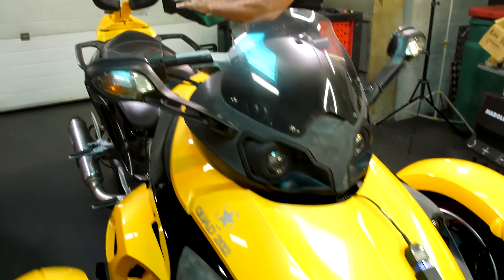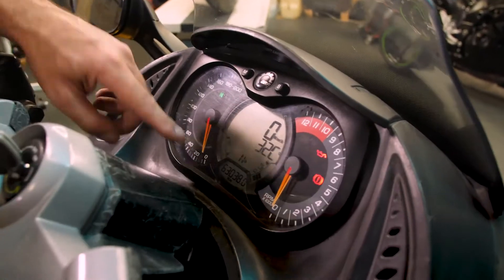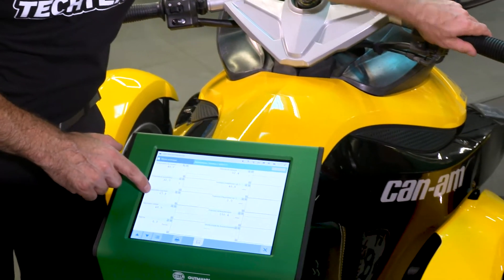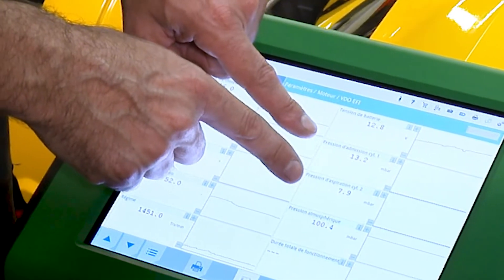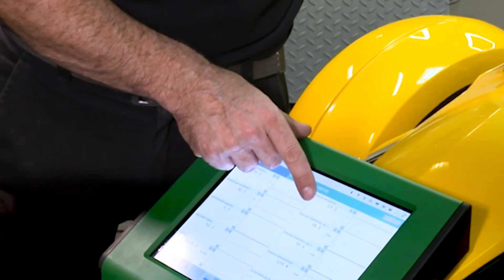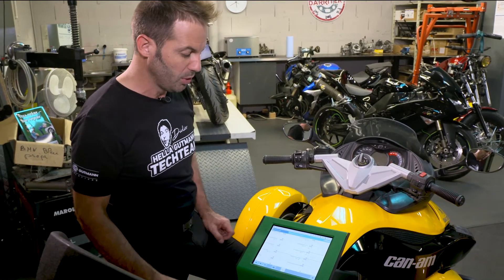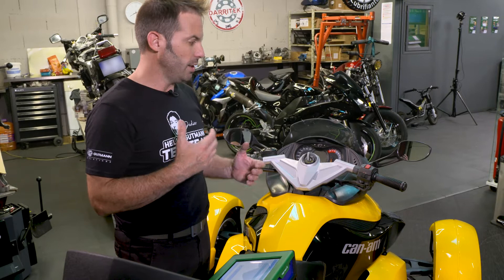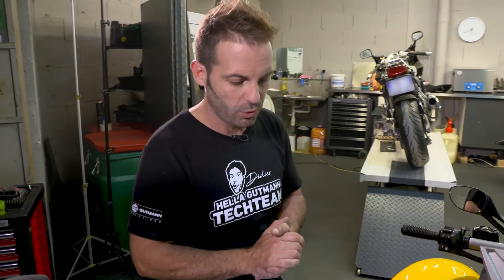Motorbike diagnosis by Didier Episode 1 / BRP Can-Am Spyder / Bike is sputtering and has misfiring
After sputtering and misfiring of this engine, Didier is going to figure out with his mega macs 56 what is wrong on this motorbike model from 2008